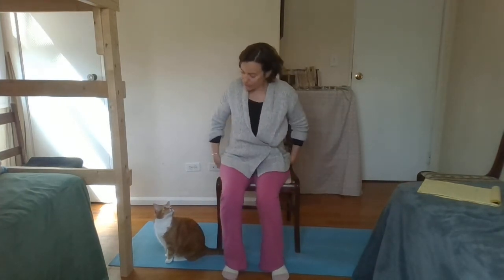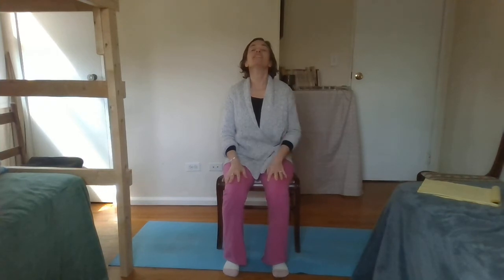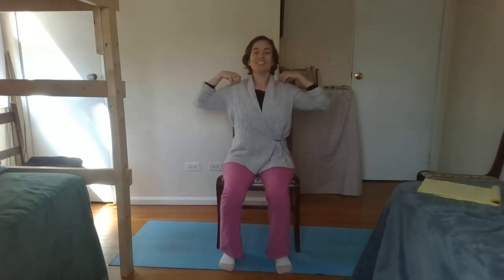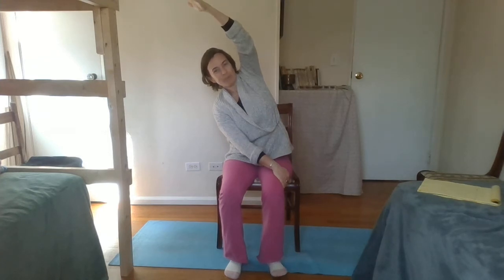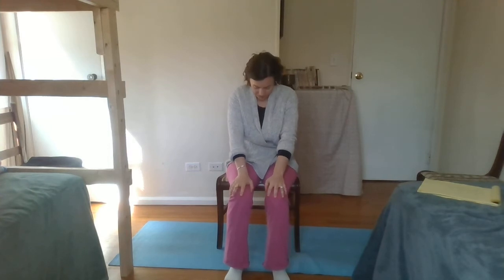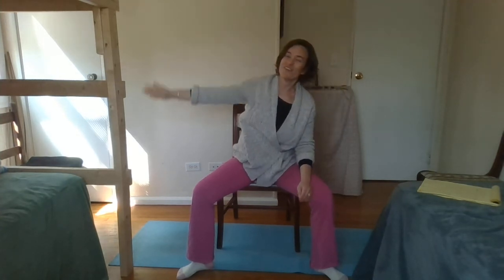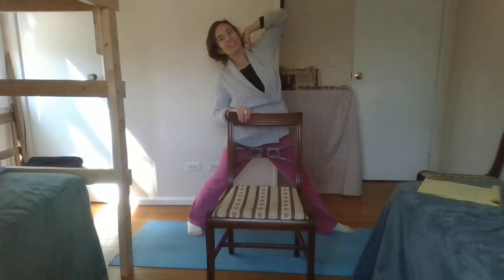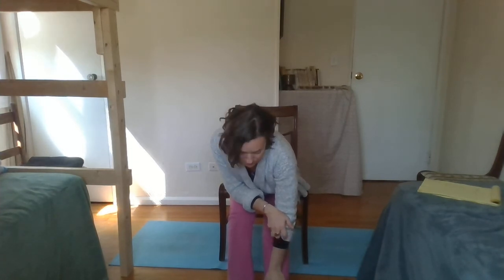Chair Yoga and Stretching with Caitlin #1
Join Volunteer Caitlin in gentle exercise with this low-impact chair yoga and stretching guide.  Time to get moving at your own pace! Remember to consult with your doctor if you have mobility concerns prior to participation and listen to your body. Modify the moves if you need to.

Caitlin is a volunteer with the At Home with JABA Program. For more at-home activities, check out At Home with JABA

To learn more about our Community Senior Centers located in Greene, Fluvanna, Louisa, Nelson, Charlottesville, and Albemarle